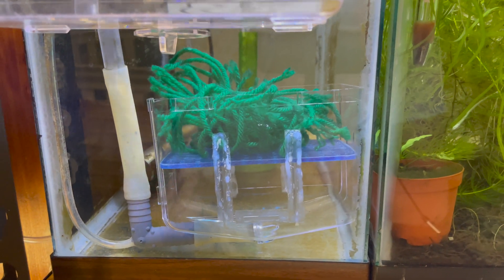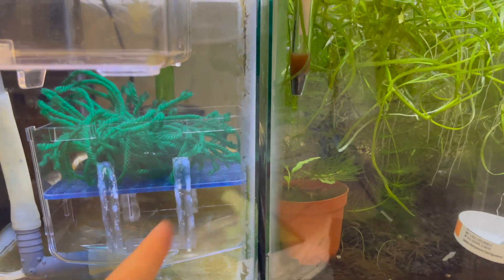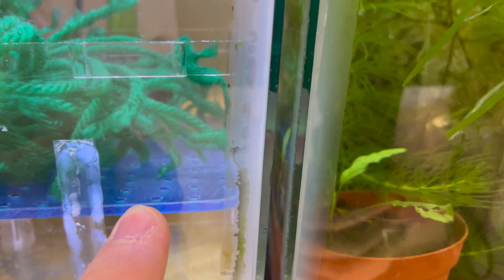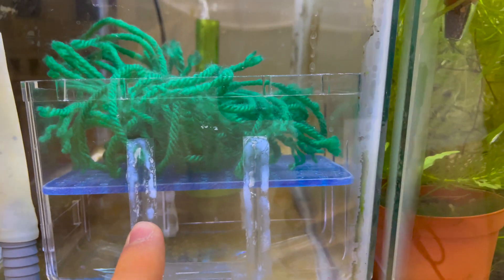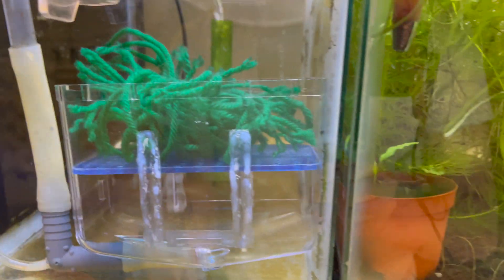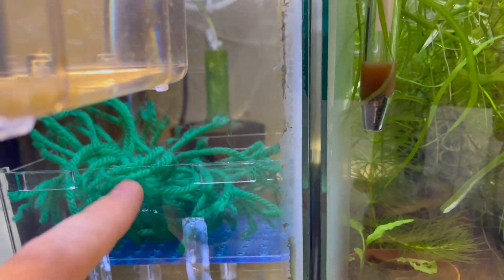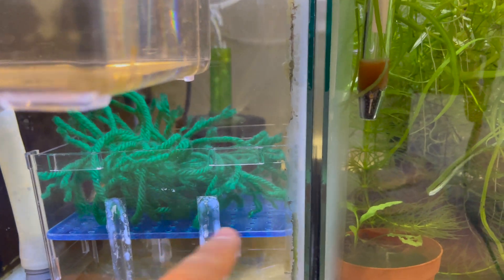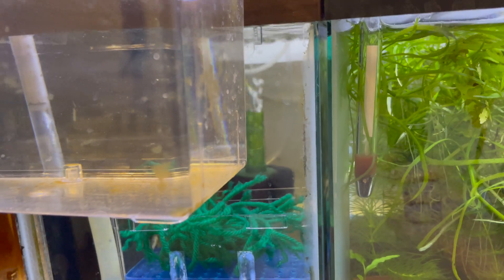IMPROVING Automatic Egg Harvester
The improvements that I have made have come about after months of using the spawning system. These improvements have led to a greater amount of ease and success in collecting my celestial pearl danio eggs.

Items Needed to Build DIY Egg Trap System:
Penn Plex Aqua-Nursery
Fluval/Marina Breeder Box
1/2 inch vinyl tubing
1/2 Barbed Elbow ($.40 at hardware store, this is for reference)
Aquarium Silicon

If you have any other suggestions or ways to improve it I would love to hear about it and tell me down in the comments.

Editting Software:
iMovie